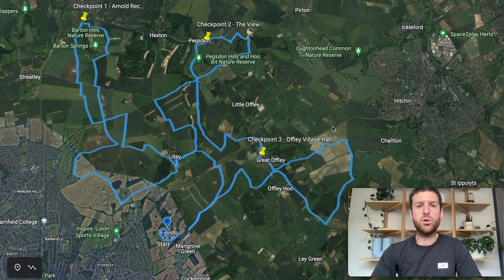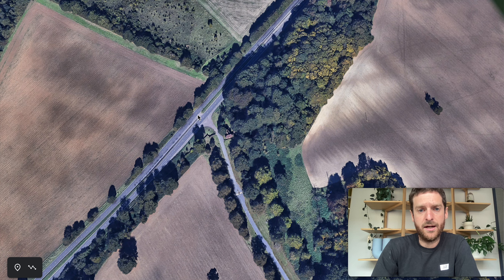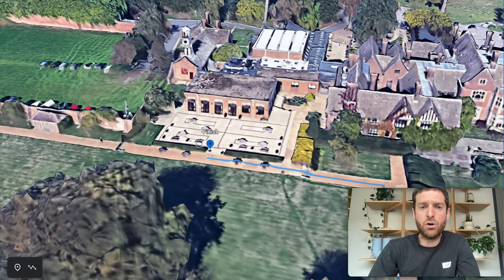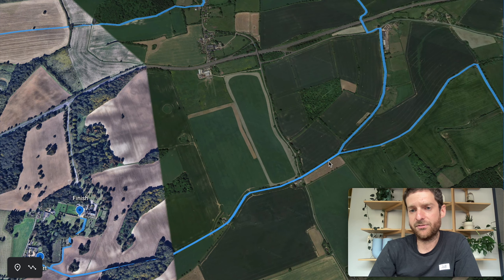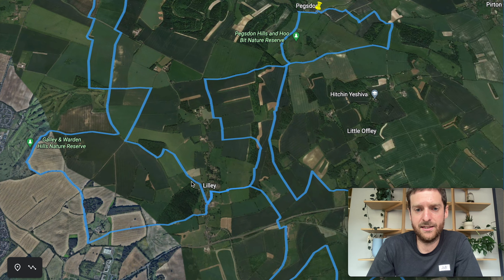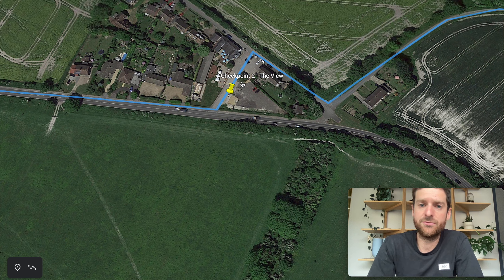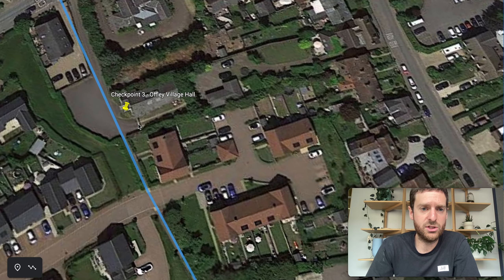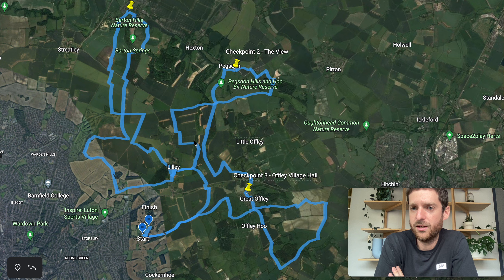Route Flythrough - North Chilterns 50K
A look at the North Chilterns 50K route, an ultramarathon taking place on October 16th 2022.